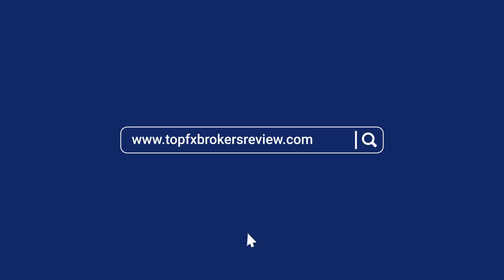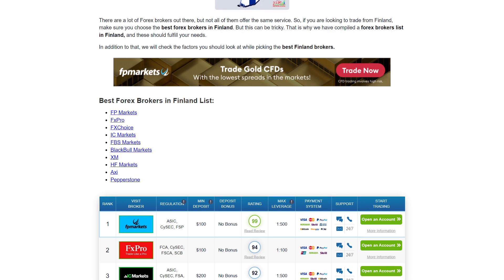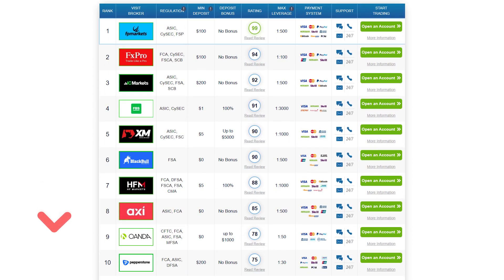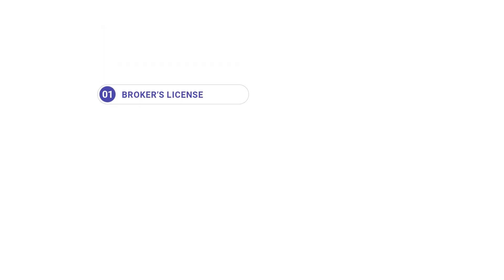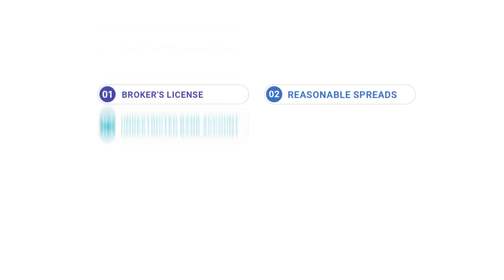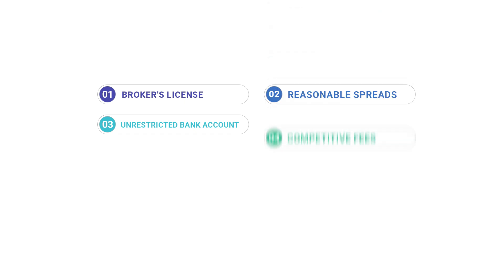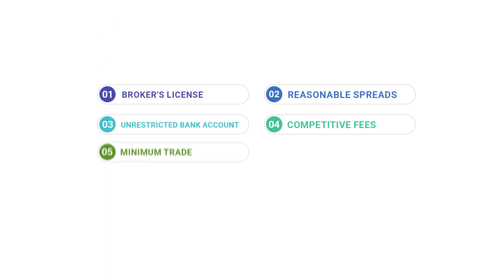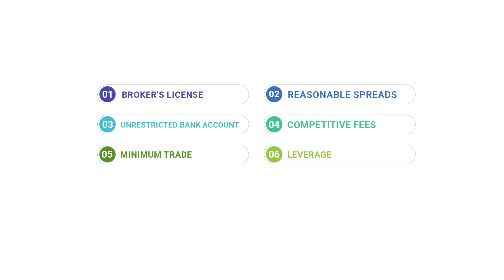Best Forex Brokers in Finland 2025 | Top Forex Brokers list in Finland 2025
There are a lot of Forex brokers out there, but not all of them offer the same service. So, if you are looking to trade from Finland, make sure you choose the best forex brokers in Finland. But this can be tricky. That is why we have compiled a forex brokers list in Finland, and these should fulfill your needs.
In addition to that, we will check the factors you should look at while picking the best Finland brokers.